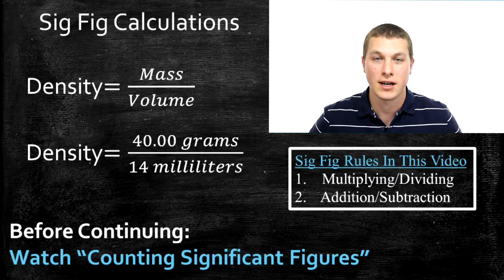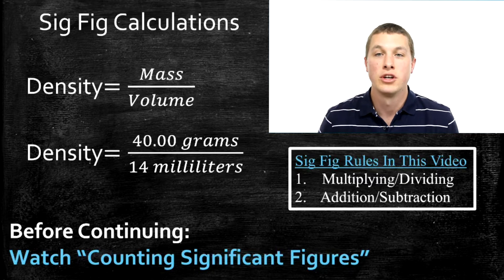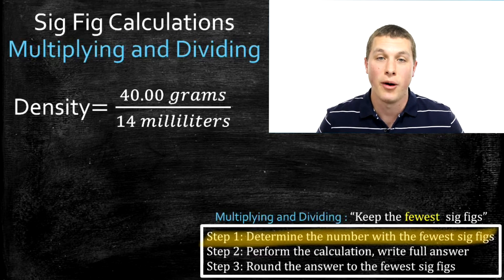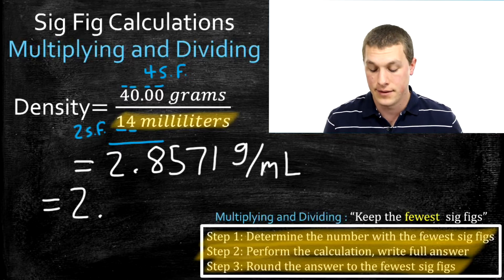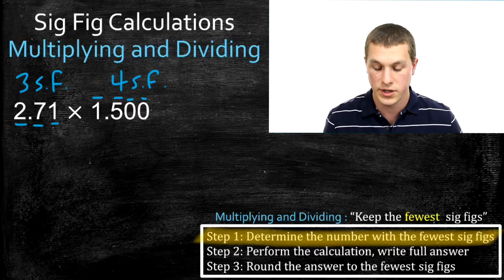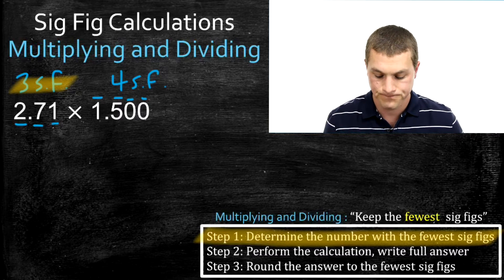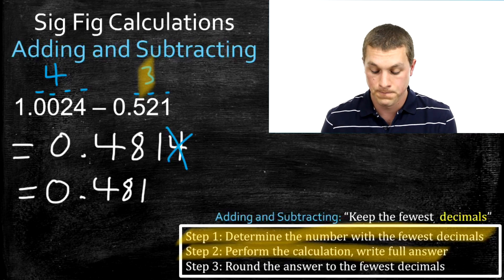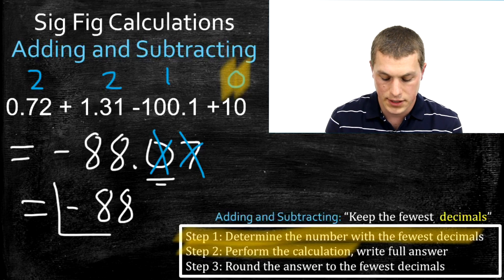Significant Figures and Calculations - Real Chemistry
In this video you will learn how to round answers to math problems to the correct number of significant figures.